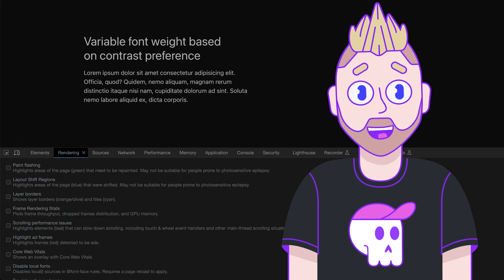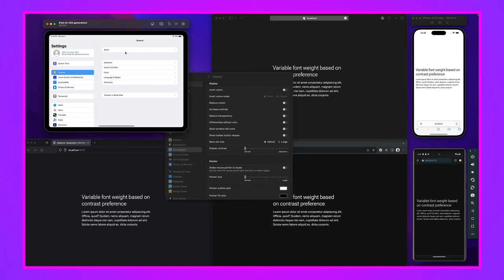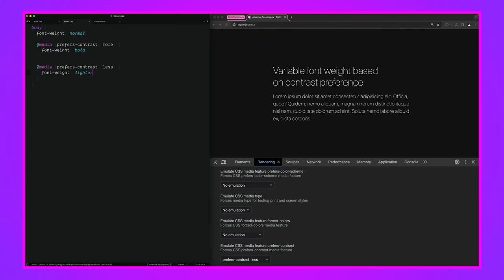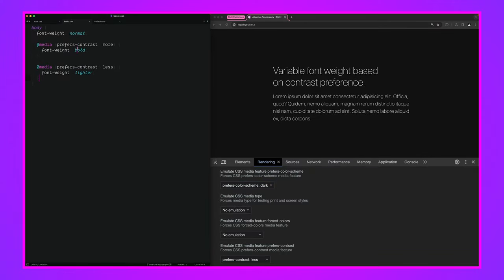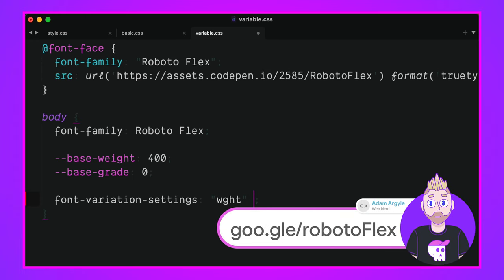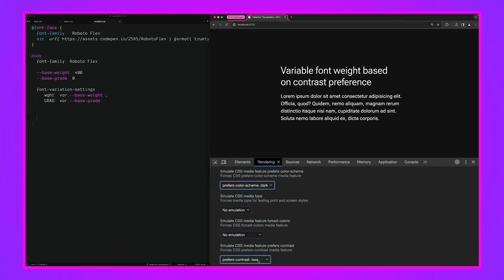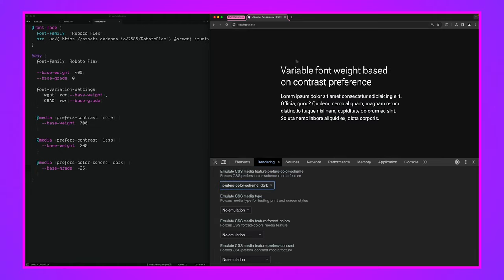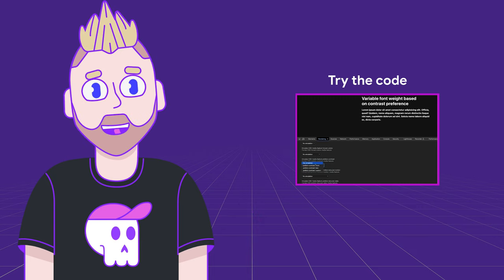Thinking on ways to solve ADAPTIVE TYPOGRAPHY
In today's GUI Challenge, @AdamArgyleInk shows how to use the prefers-contrast media query to adapt fonts to users contrast preferences. Contrast is about more than just color!

Chapters:
0:00 - Introduction
0:42 - prefers-contrast Support
1:36 - Simple build
3:02 - Niche design adjustment
4:05 - Advanced build (variable font)
8:35 - Review